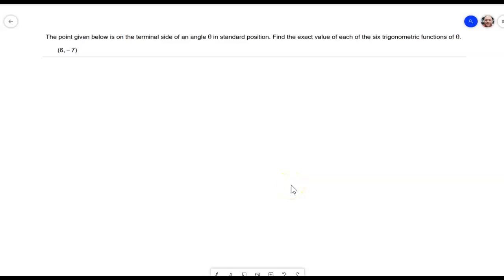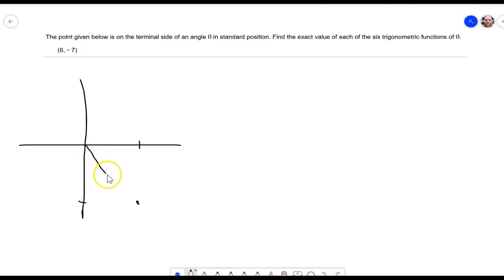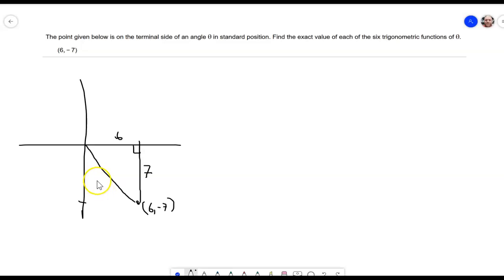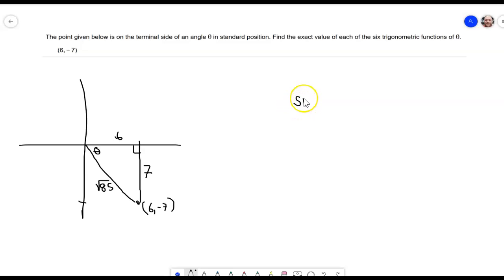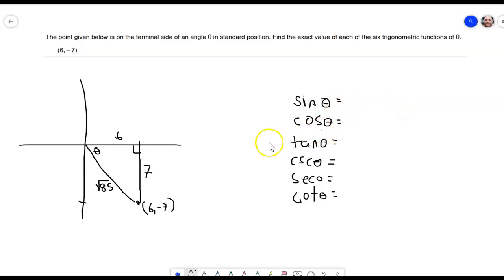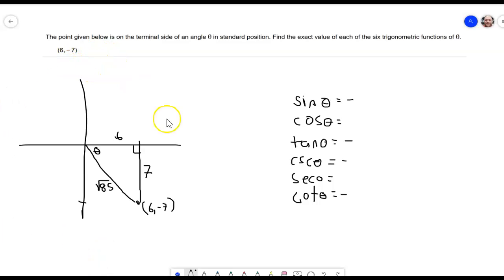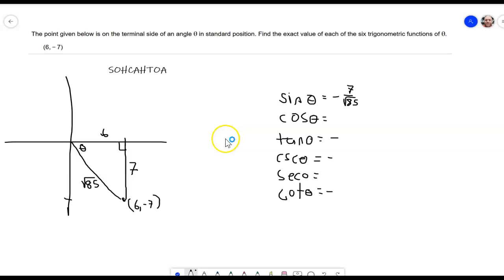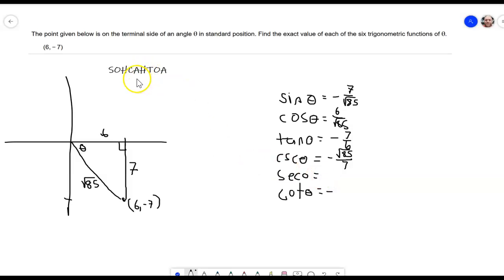MAT172 Section 6.2 Evaluating all Trig Functions